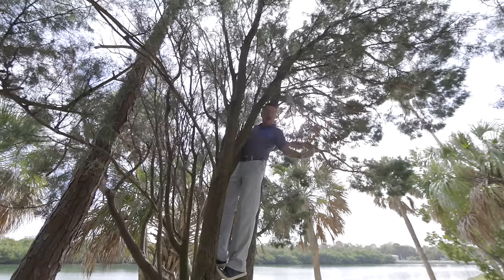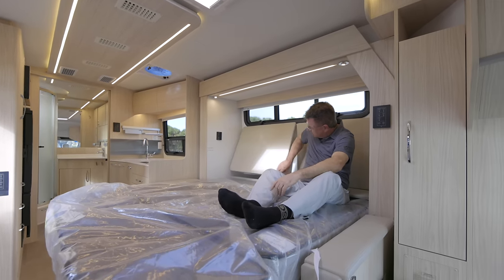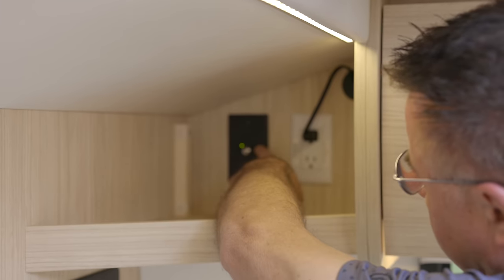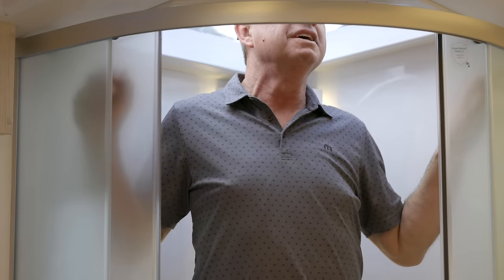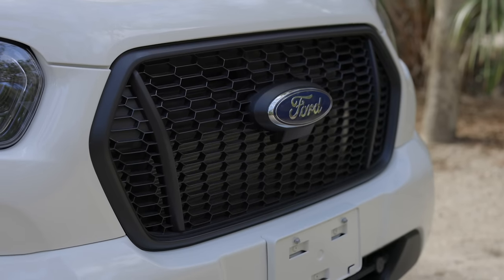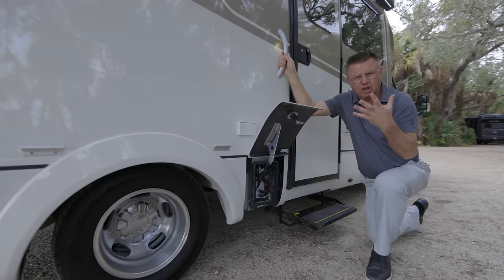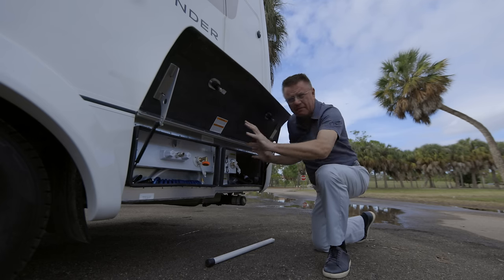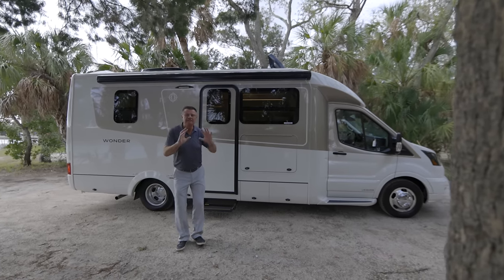2024 Wonder Murphy Bed Lounge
The 2024 Wonder Murphy Bed Lounge offers a completely reimagined layout with reclining chairs, a nearly king-sized Murphy bed, 40-inch TV, and a generous, residential-sized dry bathroom. Configure one today

At the heart of the new model is the completely redesigned, patented Leisure Lounge system with an updated dinette table system, and a large, panoramic window, drawing in an abundance of natural light in both day and night modes. The reclining chairs include power footrests that are now longer and offer better head support, providing comfort in every position. When night falls, fold the bed and sleep soundly or stare at the stars above on the luxurious, nearly king-size (65-inch x 74-inch) Murphy bed with built-in, adjustable headrests. Watch your favourite movie or show on the 40-inch TV and enjoy the high-quality sound from the standard sound bar and subwoofer. For those that can’t get enough of the outdoors, a new optional 40-inch outdoor TV with sound bar is available.

One Model. Multiple Chassis Options.

Ford or Mercedes. Gas or diesel. With the Murphy Bed Lounge coming to both the Unity and Wonder product lines, customers can choose their preferred chassis.